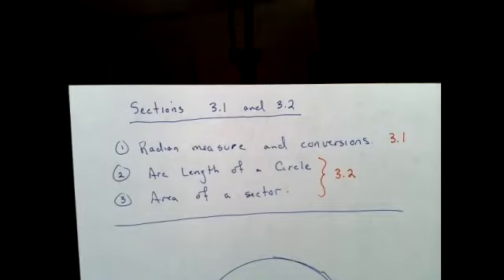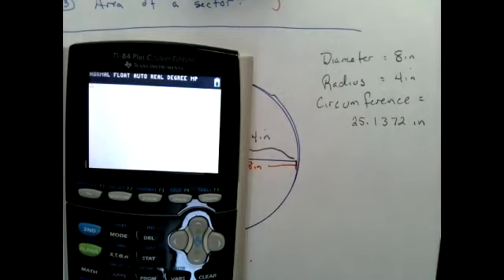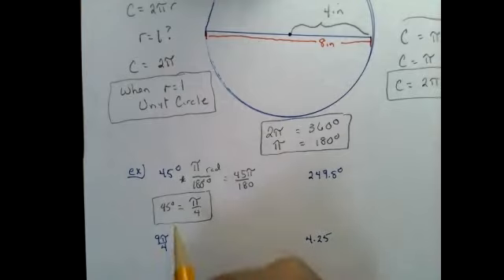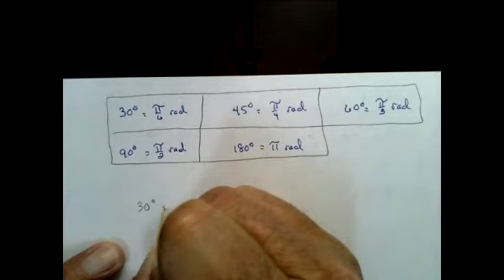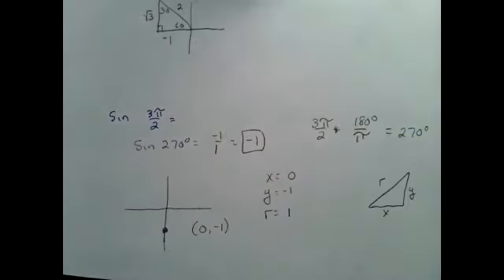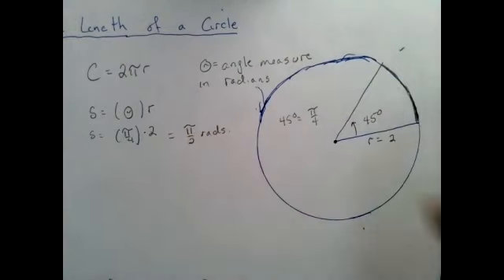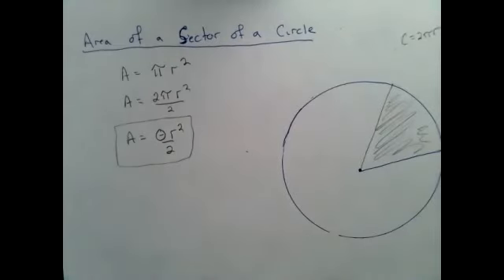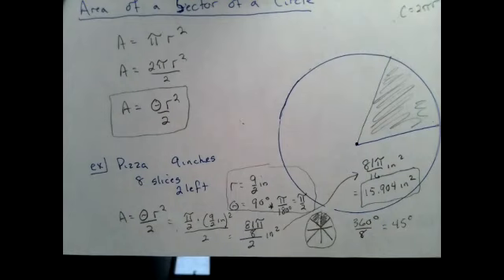Math 104 Sections 31 32 Sp 22